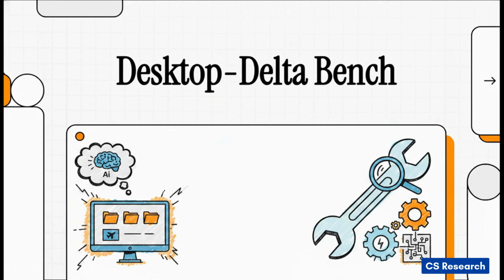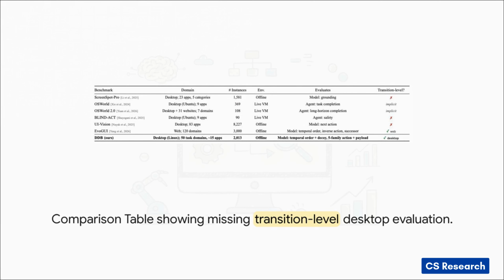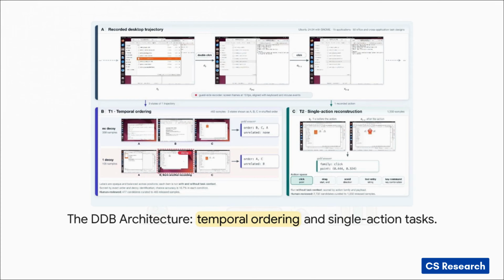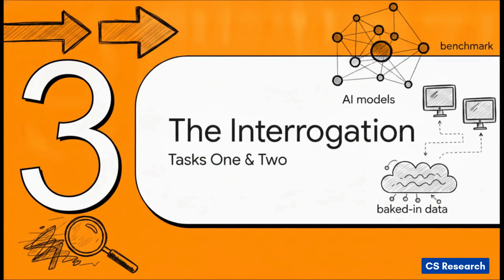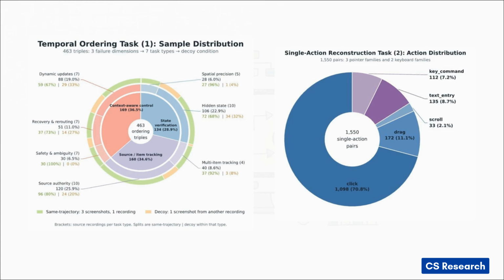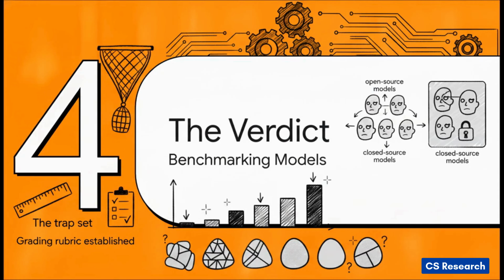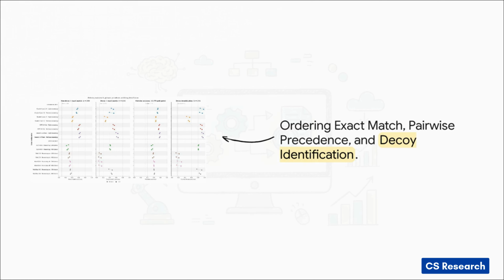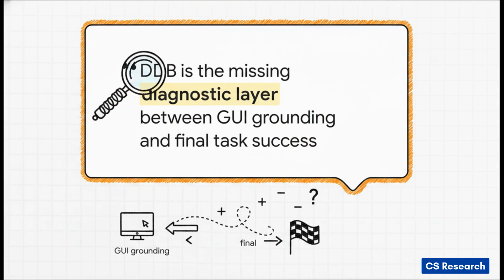Desktop-Delta Bench Explained | Why AI Still Doesn't Understand Your Computer Screen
Can today's most advanced AI models truly understand what changes on a computer screen?

Computer-use agents are rapidly becoming one of the most exciting areas of Artificial Intelligence. Models can browse websites, write code, edit documents, and interact with desktop applications almost like a human. But this new research reveals a surprising limitation hiding beneath their impressive performance.

In this video, we break down Desktop-Delta Bench (DDB), a new benchmark designed to measure whether AI models actually understand desktop state transitions instead of simply completing tasks.

Rather than asking "Did the AI finish the task?", this research asks a much deeper question:

Did the AI understand what actually changed on the screen?

Throughout this paper, we'll explore:

• Why Computer-Use Agents (CUAs) struggle with desktop reasoning
• The hidden problem of stale observations
• Context Poisoning in AI Agents
• Desktop-Delta Bench (DDB)
• Temporal Ordering
• The Decoy Challenge
• Single-Action Reconstruction
• GUI State Transition Understanding
• Desktop Reasoning
• Click vs Drag Prediction
• Presentation-Order Copying Bias
• Real-world Office Automation
• Frontier AI Benchmark Results

We'll also examine why delays, popups, rendering latency, and asynchronous desktop updates confuse even the latest frontier AI systems, and why these small failures can lead to much larger reliability and safety problems.

One of the most interesting discoveries in this research is the Presentation-Order Copying Bias, where models frequently predict the sequence they were shown instead of reasoning about the actual visual changes occurring on the desktop.

The paper also introduces a carefully curated benchmark containing over 2,000 human-verified examples collected across dozens of real desktop workflows, making it one of the most comprehensive evaluations of GUI transition understanding available today.

Researchers evaluated several leading frontier models, including GPT-5.6, Claude, Gemini, GLM, MiniMax, and other state-of-the-art Vision-Language Models, revealing that even the strongest systems continue to struggle with temporal reasoning and action reconstruction.

If you enjoy detailed research paper breakdowns that explain cutting-edge AI systems in a practical and easy-to-understand way, subscribe for more videos covering Artificial Intelligence, Computer Science, Machine Learning, Robotics, and Systems Research.